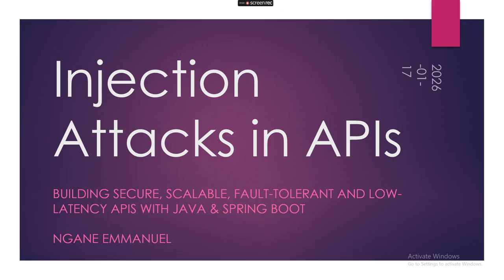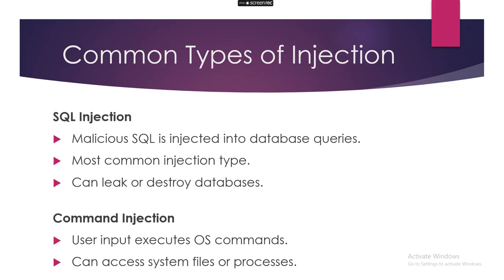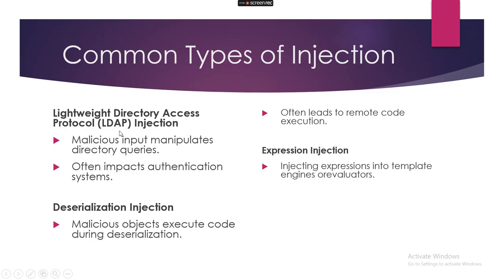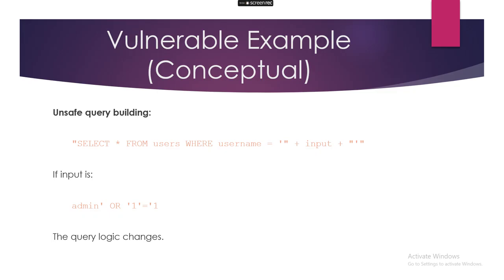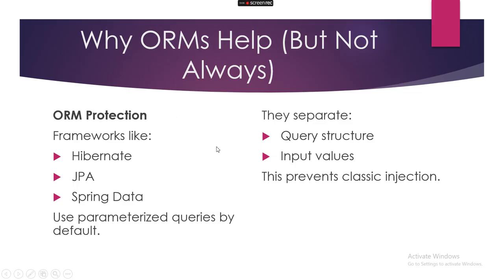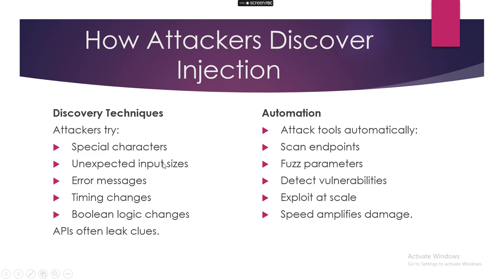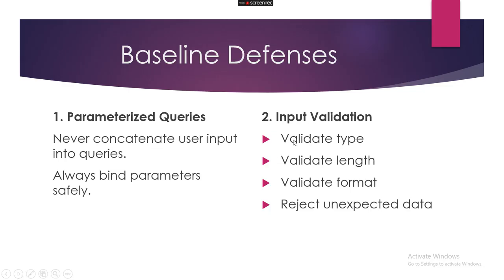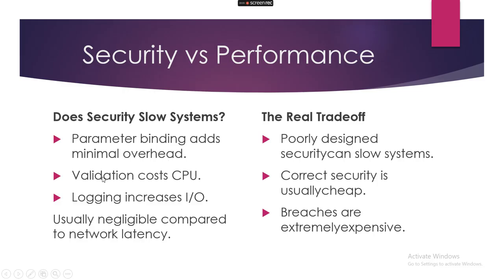Lesson 5: Injection Attacks in APIs – SQL Injection Explained & Defenses (Spring Boot)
In Lesson 5, we dive deep into Injection Attacks, one of the most dangerous and common security vulnerabilities in APIs.

Injection attacks happen when untrusted input is treated as executable code instead of data. In this lesson, we break down why injection attacks exist, how attackers exploit them, and why small mistakes can lead to catastrophic system compromise.

You’ll learn:
- What injection attacks are and why they’re so dangerous
- The root causes of injection vulnerabilities
- Common injection types (SQL, Command, LDAP, Deserialization, Expression Injection)
- Why SQL Injection is the most common and most damaging
- How vulnerable queries are created and exploited
- How attackers discover injection points (manual + automated techniques)
- Why ORMs help — and when they still fail
- Baseline defenses: parameterized queries, input validation, least privilege, and monitoring
- The real security vs performance tradeoff

This lesson prepares you for the next hands-on video, where we’ll:
- Build a vulnerable Spring Boot endpoint
- Perform a controlled SQL injection attack
- Fix it properly using parameter binding and validation
- Re-test and measure the impact

📌 Next lesson: Practical SQL injection exploitation and mitigation in Spring Boot.